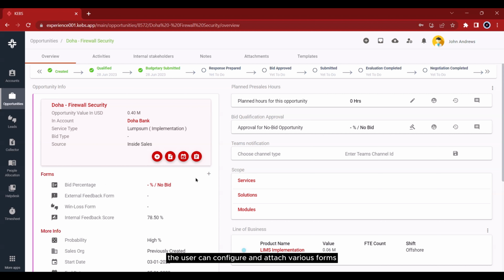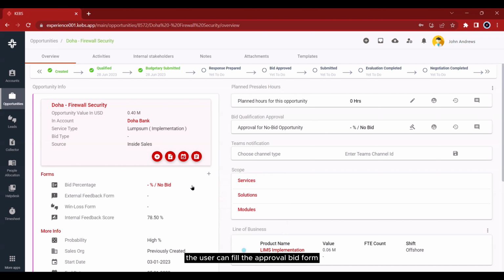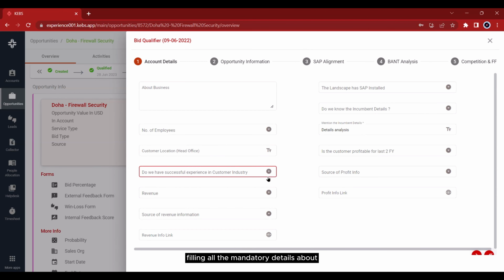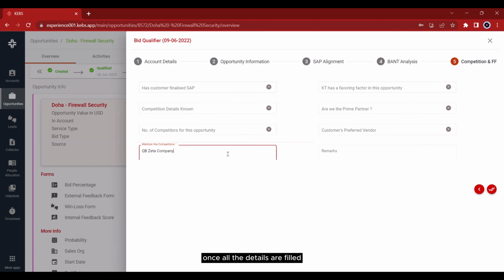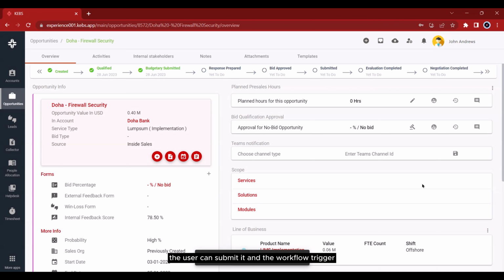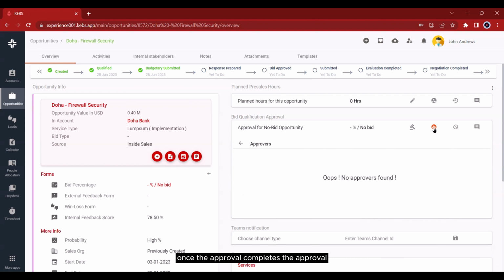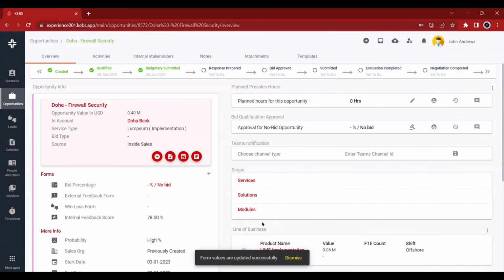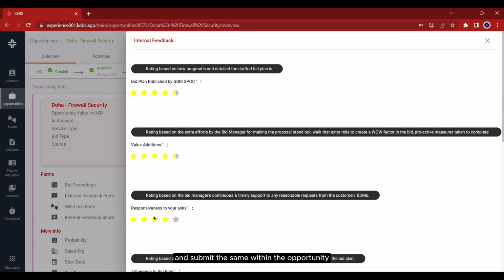How to Manage Form Submission in KEBS Deal Management- Step by Step guide | PSA Tool | Quote to cash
Welcome to our world of PSA! In this tutorial, we'll guide into the intricacies of effectively handling bid feedback and form submissions as part of your Opportunity management strategy. Learn how to streamline the feedback process, ensure accurate form submissions, and maintain clear communication channels with stakeholders. This tutorial equips you with essential skills to manage bid-related interactions seamlessly, enhancing the efficiency and precision of your Opportunity workflow

0:00 - Introduction
0:15 - Sales Dashboard
0:23 - Opportunity Dashboard
1:32 - Feedback Forms
1:40 - Related Videos